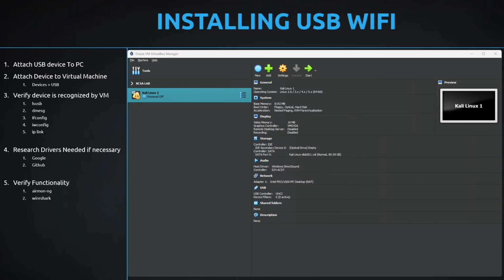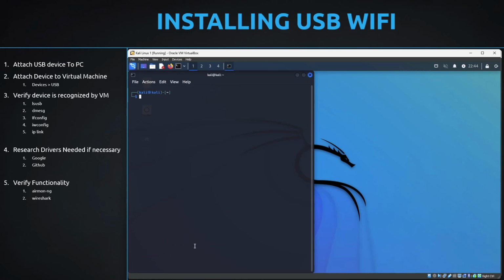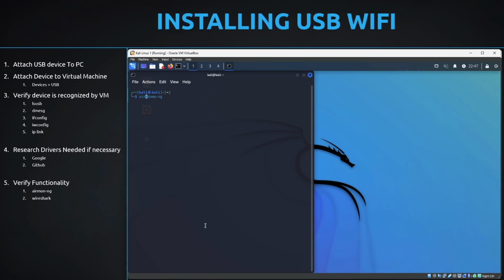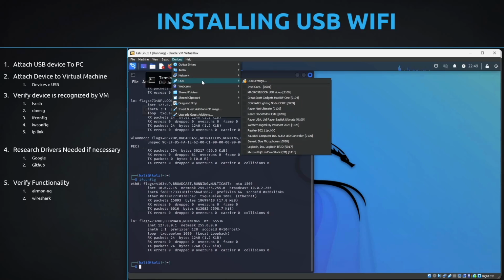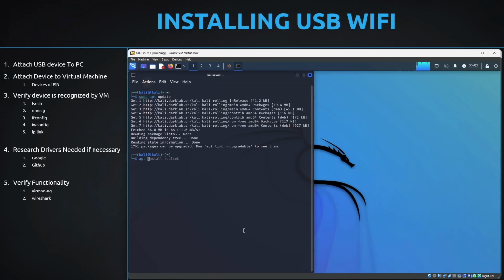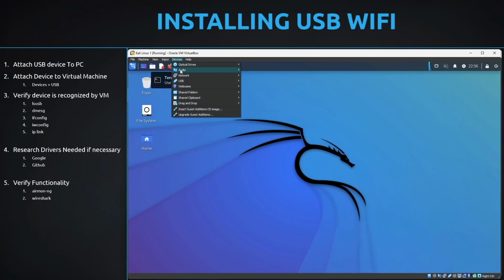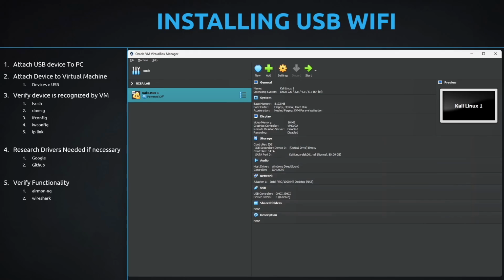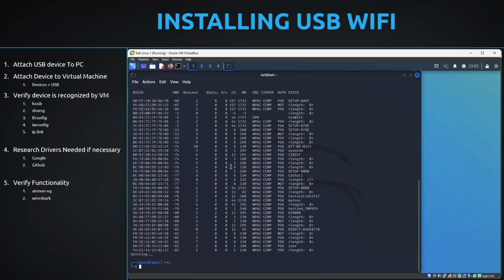Installing USB WIFI on a Kali Linux Virtual Machine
In this video, we are going to cover the installation of Panda Wireless® Mid Range 150Mbps Wireless N USB Adapter and the Alfa AC1900 WiFi Adapter - 1900 wireless adapters.